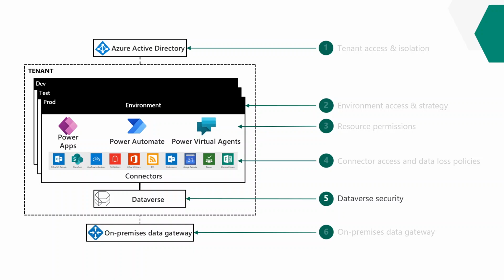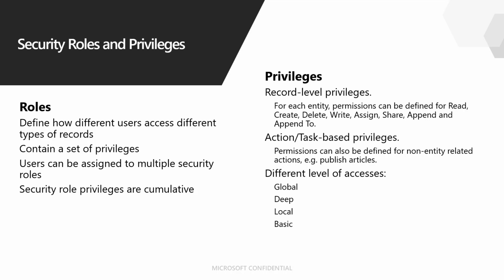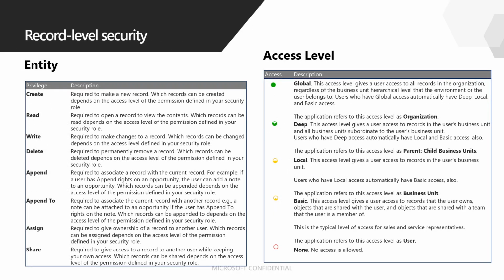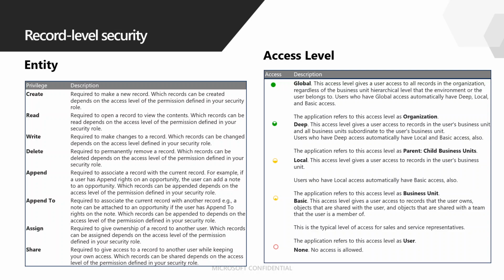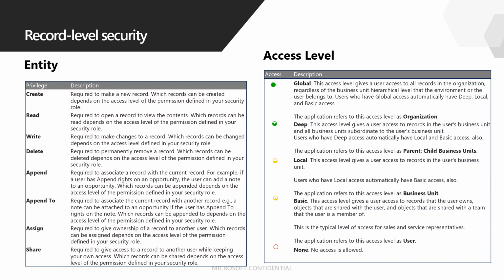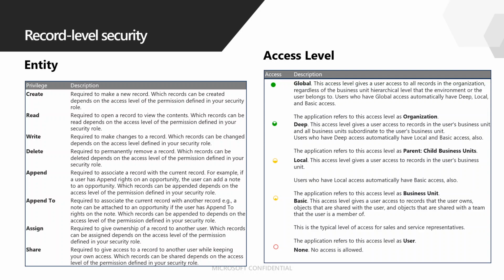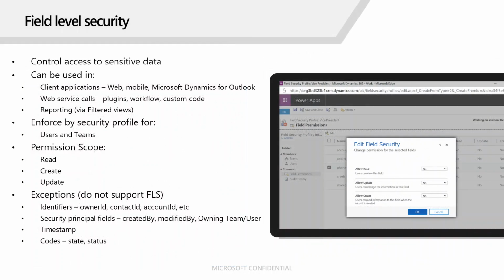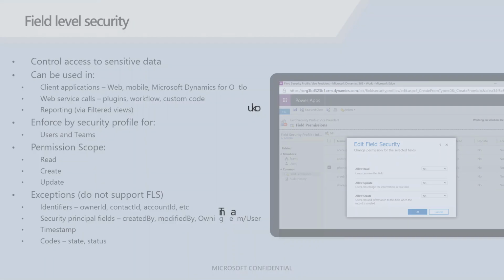PPGS - 7 Dataverse security